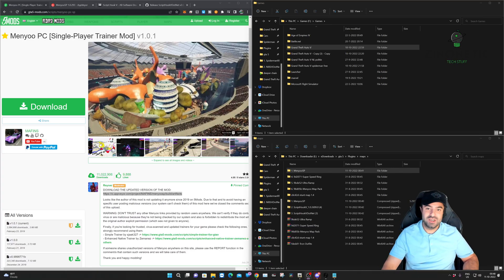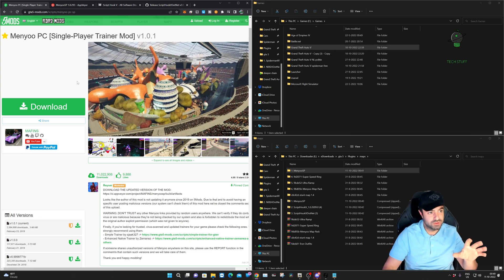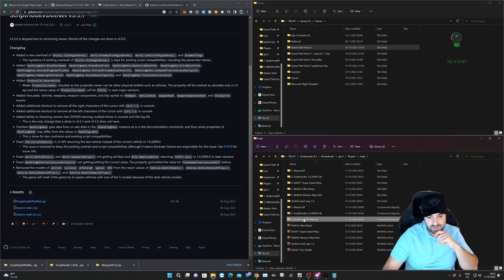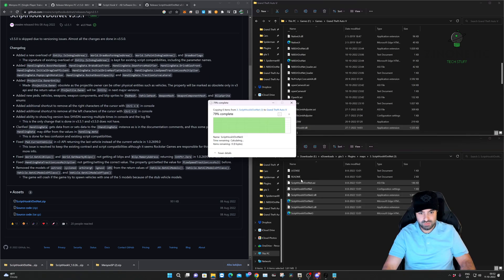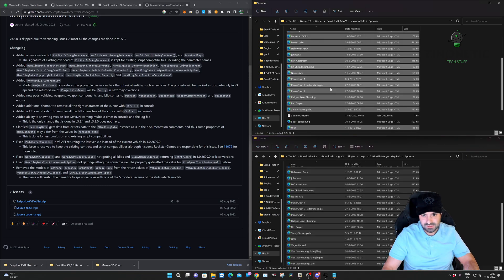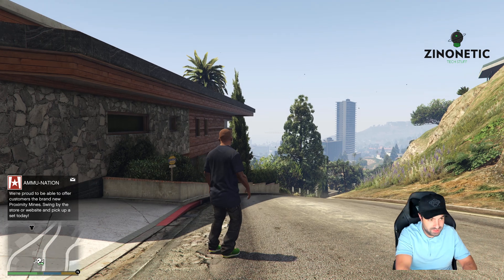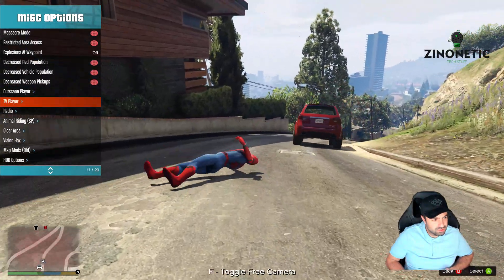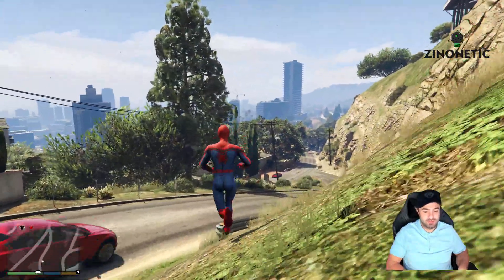How To Install Menyoo For GTA 5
My Pc Specs:
64,0 GB RAM
RTX 3090
3 TB SSD

1)This video has no negative impact on the original works (It would actually be positive for them).
2)This video is also for teaching purposes.
3)It is not transformative in nature.